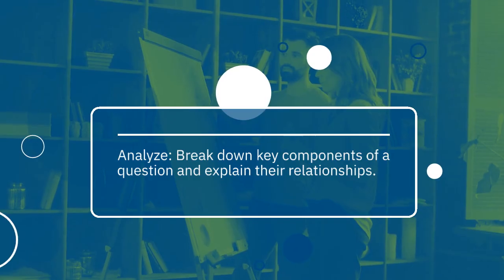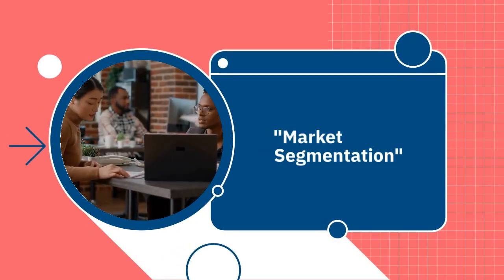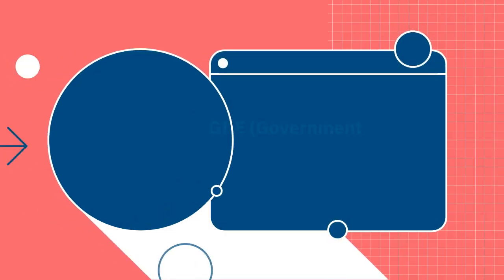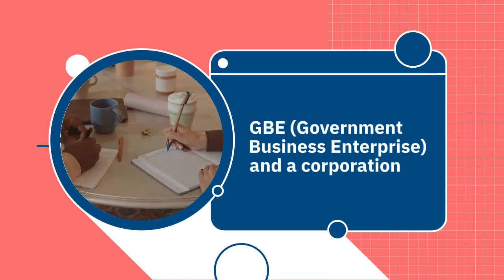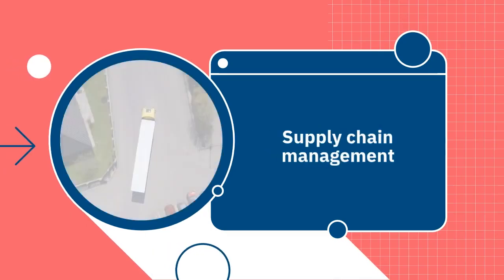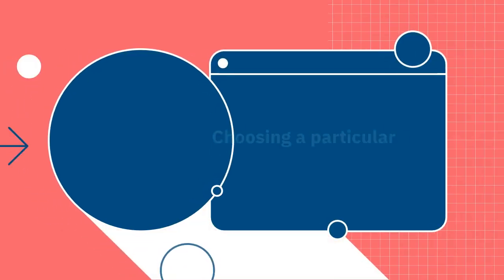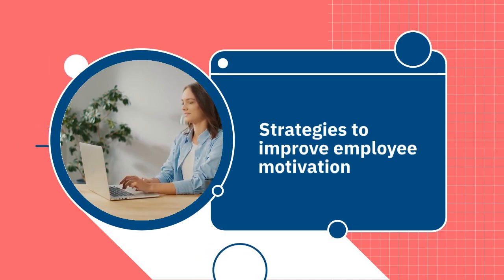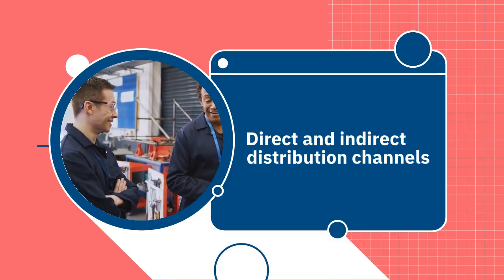Mastering Exam Command Terms: A Guide to Answering Questions Effectively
Understanding command words is crucial for answering exam questions accurately and effectively. In this video, we break down common cognitive verbs or command words used in exams, such as "analyze," "define," "describe," and more.

Learn how to interpret these terms with clear examples and improve your exam responses across all subjects.

Whether you're tackling VCE Business Management or any other subject, this guide will help you grasp what each question is asking and craft well-rounded answers.

Video Content

0:00 - Introduction to Exam Command Words
0:04 - Analyzing: Breaking Down Key Components
0:38 - Defining: Explaining Terms and Concepts
0:55 - Describing: Detailing Characteristics and Features
1:11 - Discussing: Presenting Various Points of View
1:25 - Distinguishing: Highlighting Differences
1:39 - Evaluating: Assessing Strengths and Weaknesses
1:56 - Explaining: Making Concepts Clear
2:13 - Identifying: Naming Relevant Terms
2:26 - Justifying: Supporting Arguments with Evidence
2:41 - Recommending: Suggesting Best Methods
2:56 - Outlining: Summarizing Key Steps
3:10 - Comparing: Highlighting Similarities and Differences
3:23 - Conclusion: Tailoring Responses to Command Words

School of Learning
Arnav Dutta